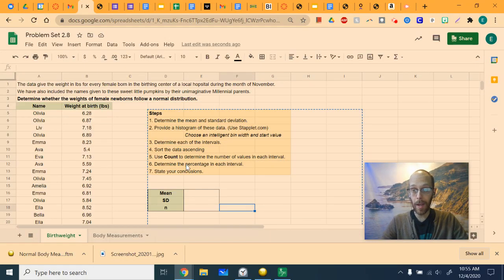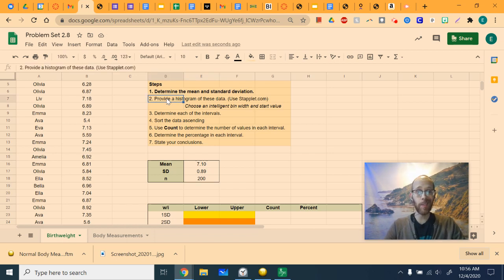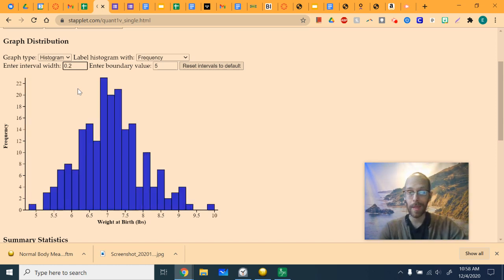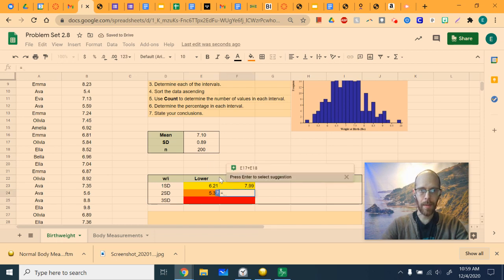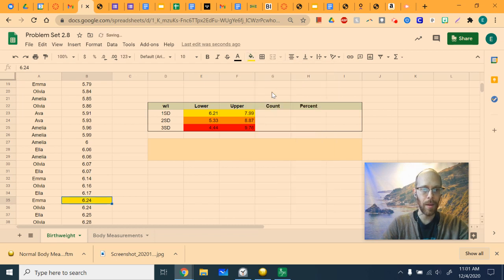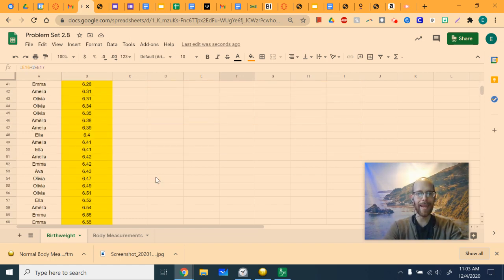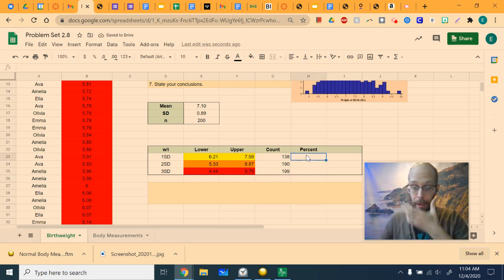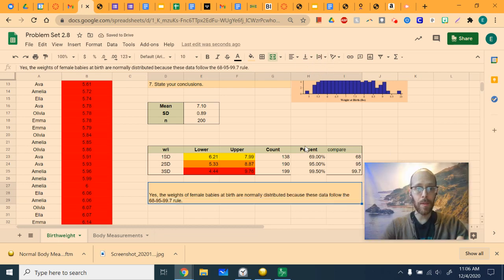Assessing whether a data set follows the normal distribution